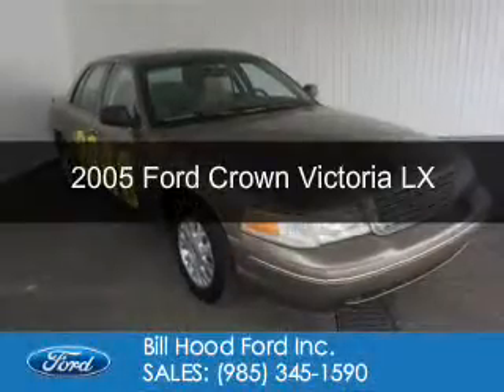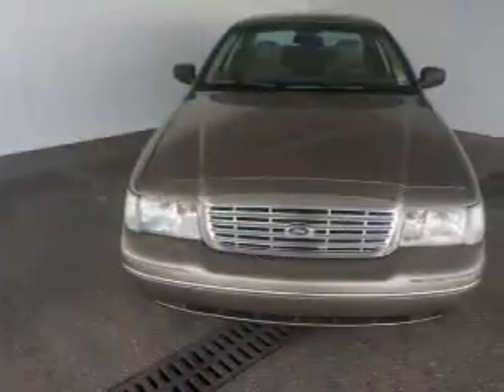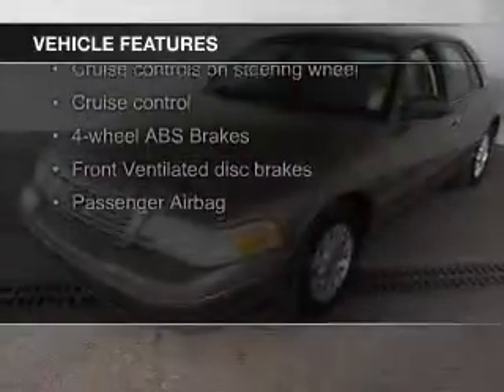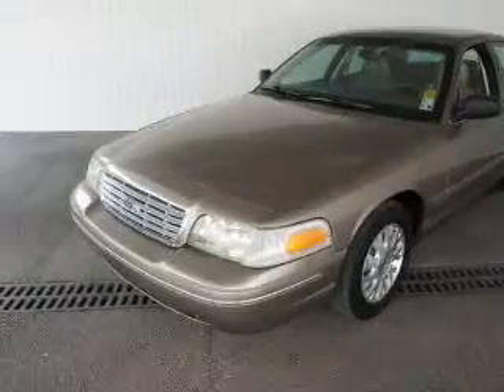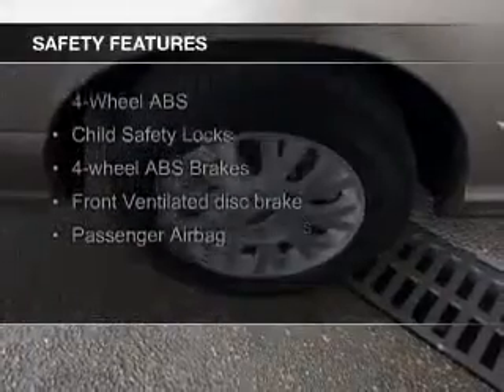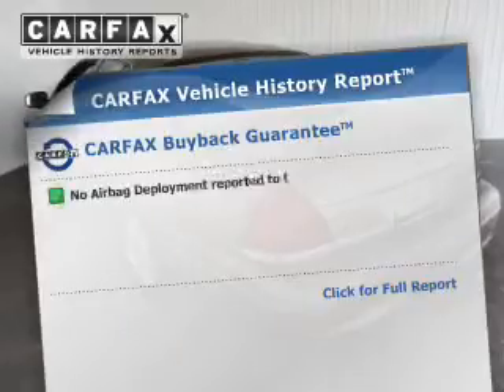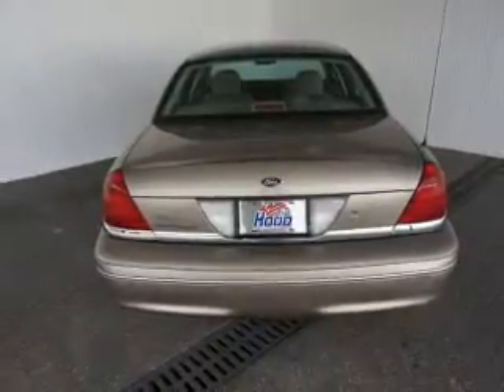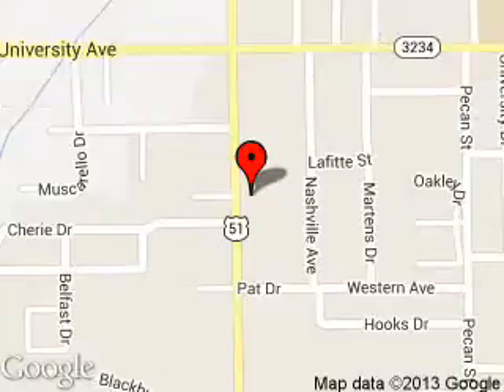2005 Ford Crown Victoria - Hammond LA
Phone:
Year: 2005
Make: Ford
Model: Crown Victoria
Trim: LX
Engine: 4.6 liter 8 cylinder 16 valve
Transmission: 4-Speed Automatic
Color: Tan
Mileage: 143186
Address:
1500 North Morrison Blvd.